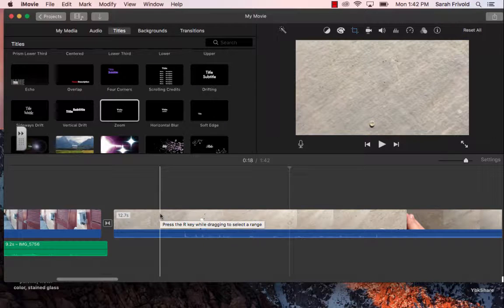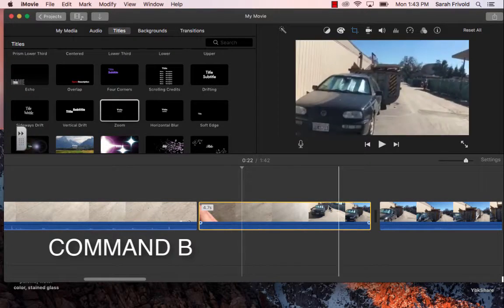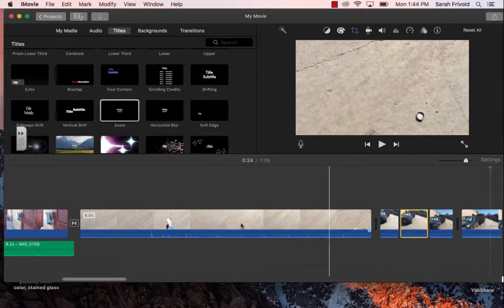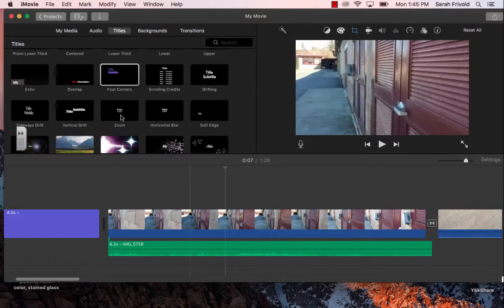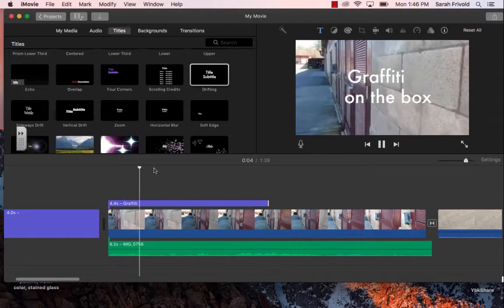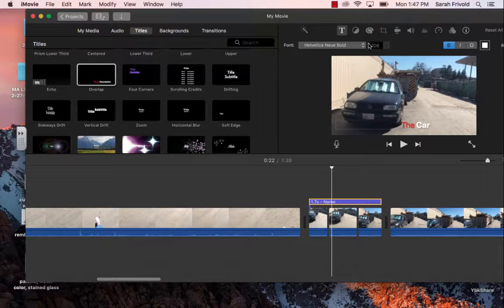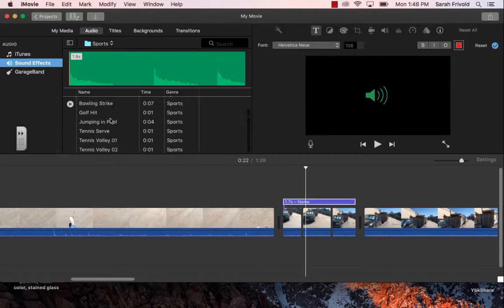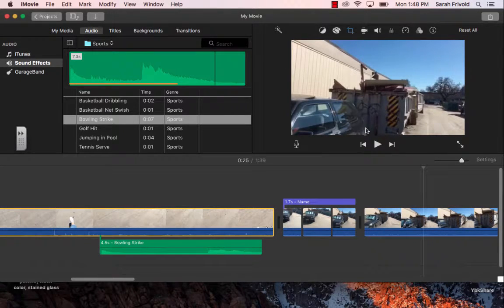iMovie editing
How to add text, sound effects, and edit your video in iMovie.